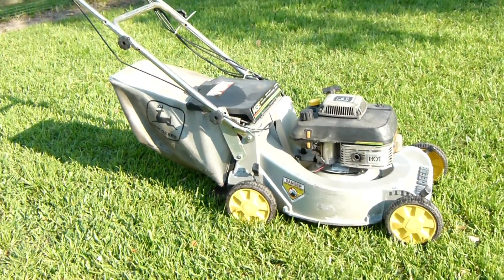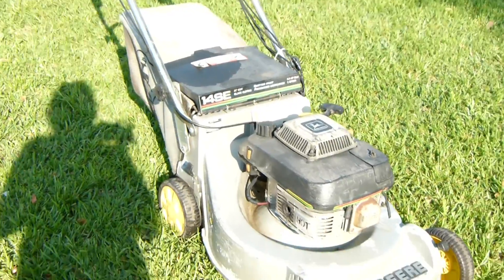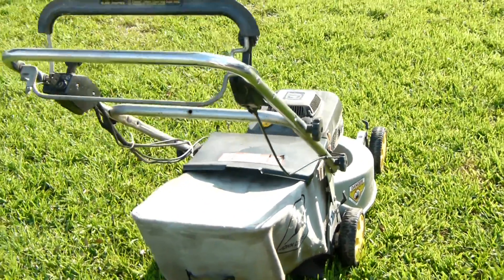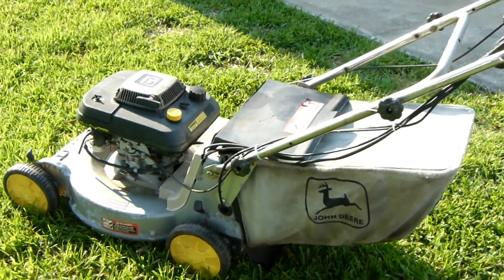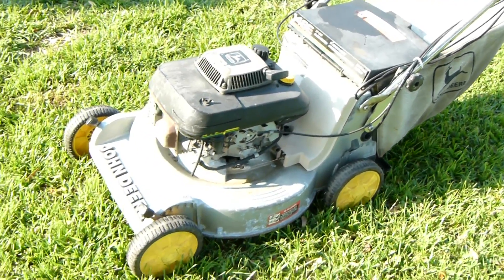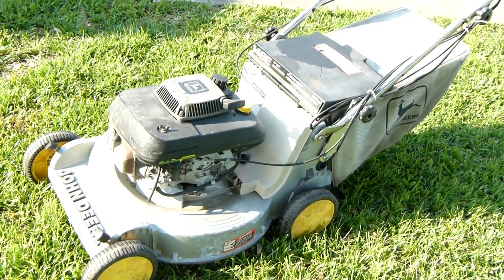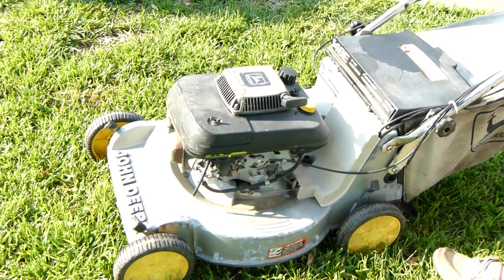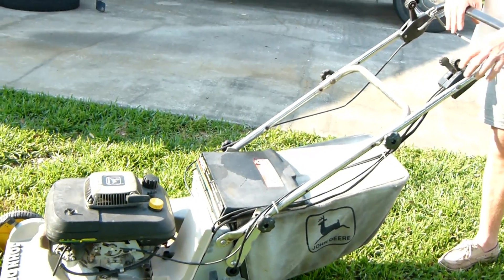John Deere Lawn Mower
John Deere 21" Self Propelled Lawn Mower